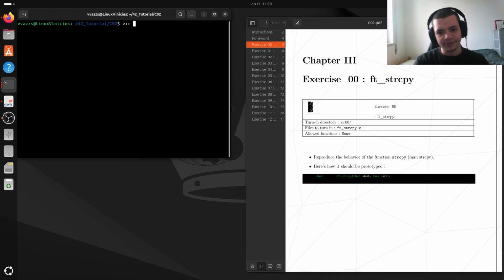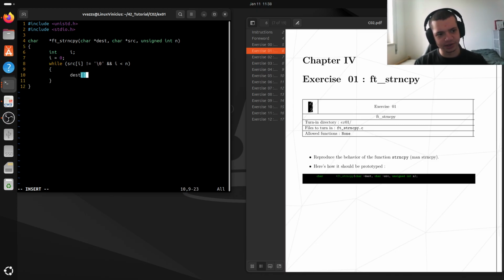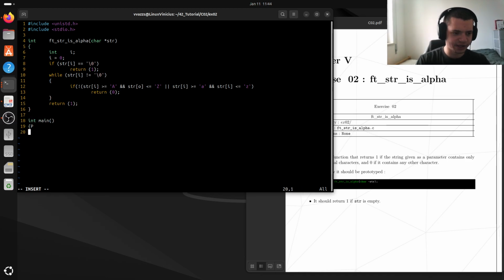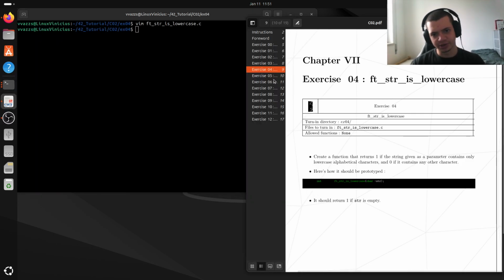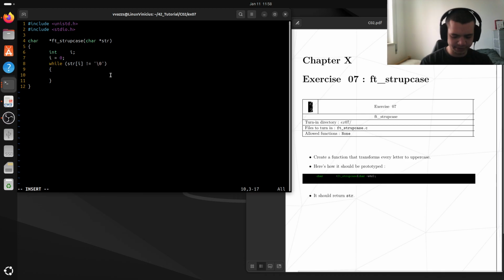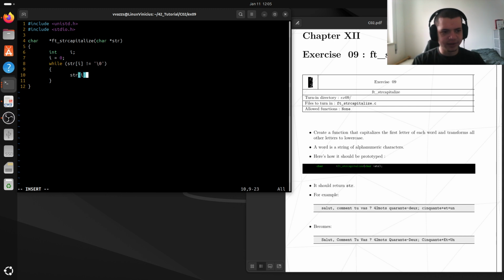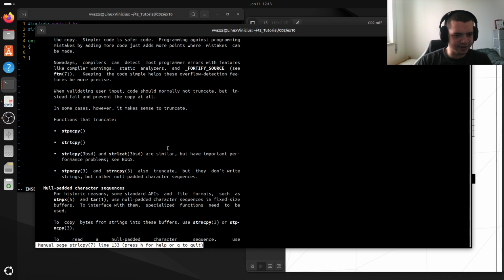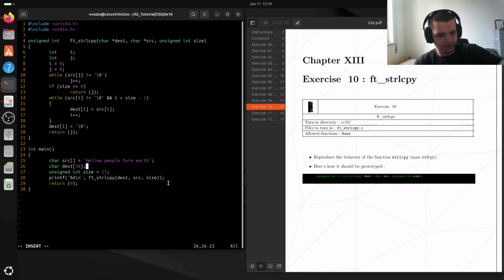42 Pscine | C02 Explained and Done With You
In this video I'm studying for the programming school 42School, specifically for the entrance exam